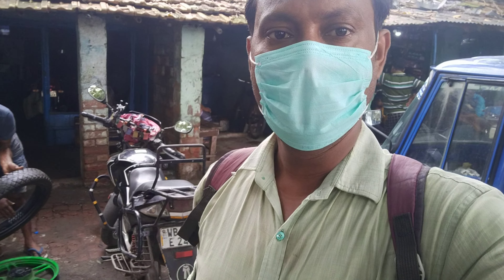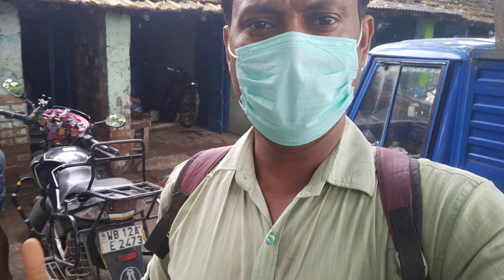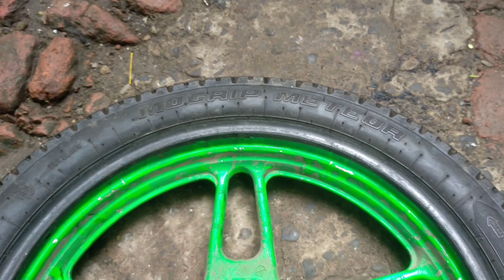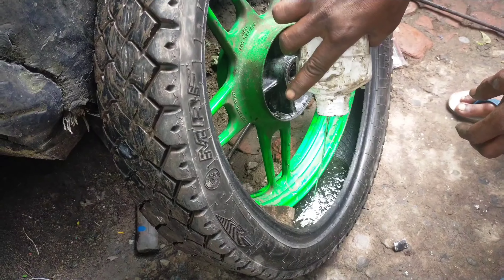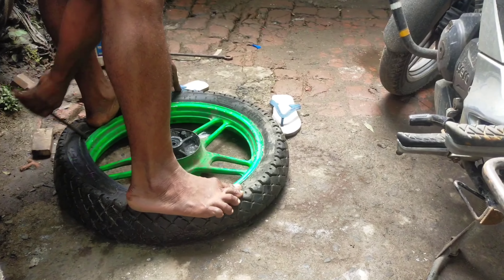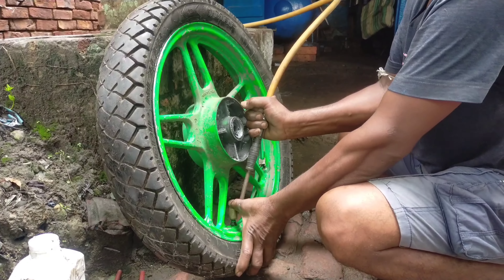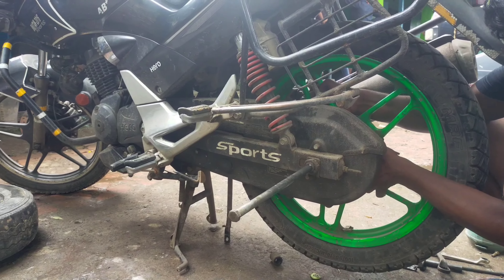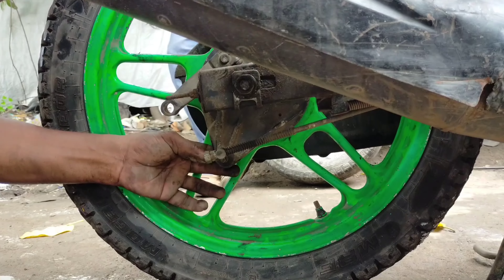Tyre Pucture problem ? solved ! anti puncture tyre sealant // tyre puncture liquid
Instragram I/D :- bohemian_totonu

GoPro Mic Adopter

My camera mic

Gurdongmar Lake Ride:-, Trailer Day Part 1 Part 2 Part :-3 Kolkata to

Vizag Trailer Part -1 Part -2 Part -3 Part -4 Part -5 Part-6 Part 7 Part 8